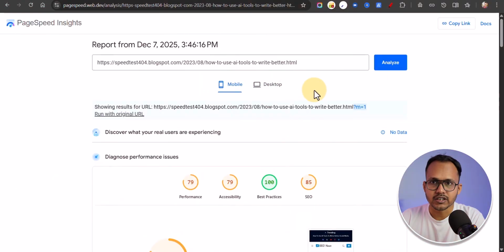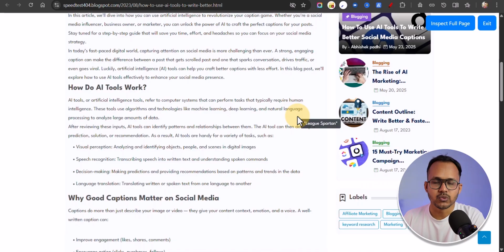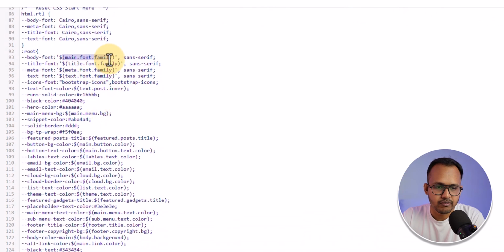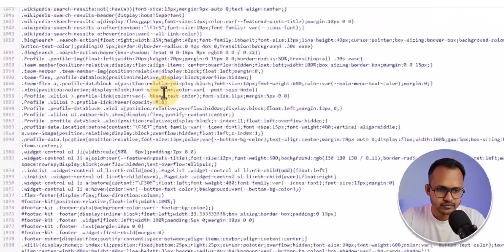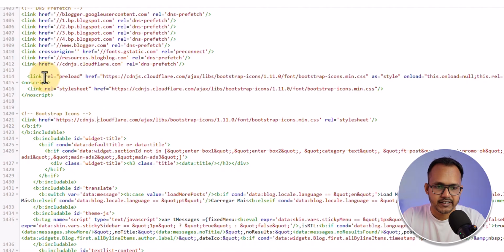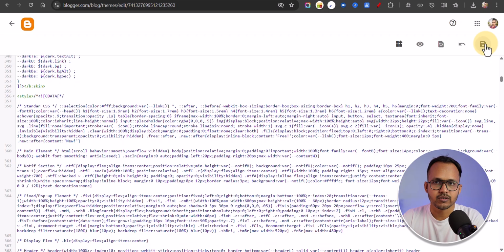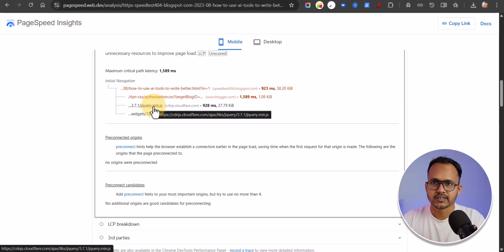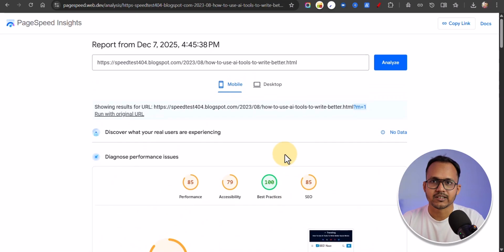Google Fonts Slowing Blogger? Here’s the Fix 📈 (Boost PageSpeed Score!)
How to fix Google font loading issue in Blogger website. Fix Bootstrap icon in Blogger Website. Page speed insights Tutorial

In most Blogger theme, You will see there is multiple Google fonts and Bootstrap icons used which slow down the loading speed. So, It is very difficult to pass core web vitals with that.

By following this video, You will be able to solve font issues like render blocking resources, Network Dependency tree or you can say avoid chaining critical request in your blogger Website.